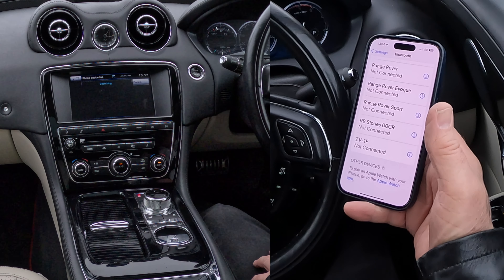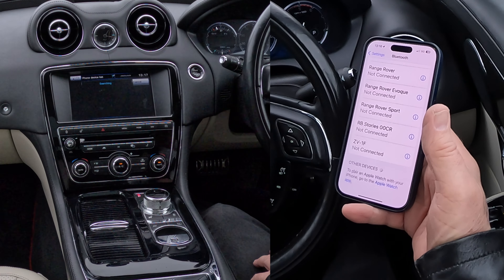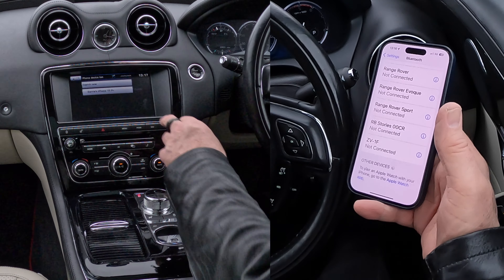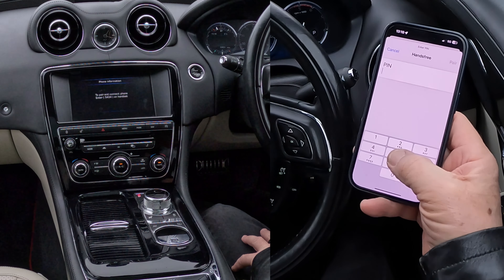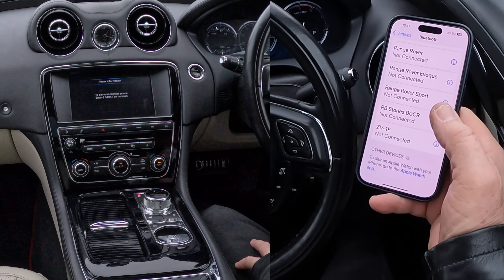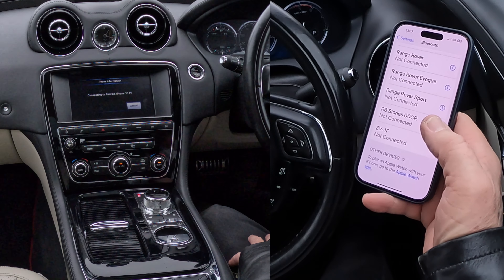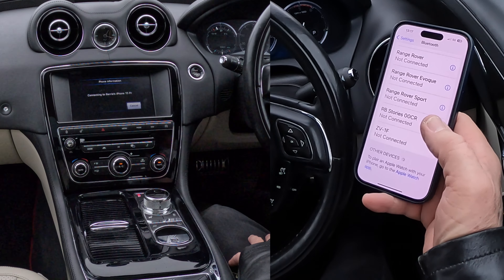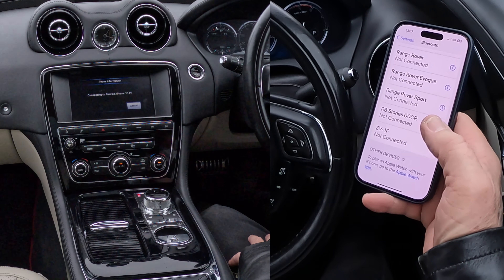How to pair a mobile to the bluetooth audio system in a 2015 Jaguar XJ